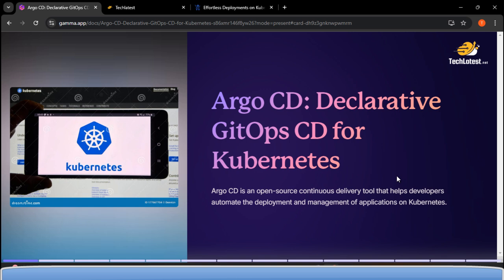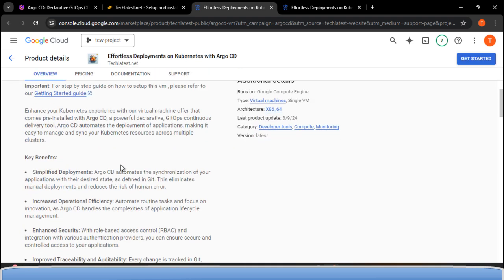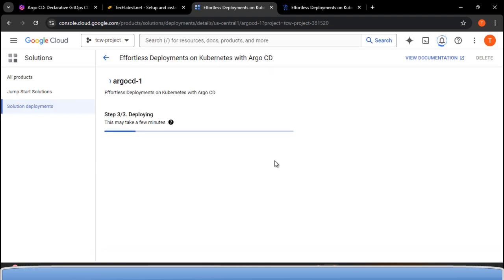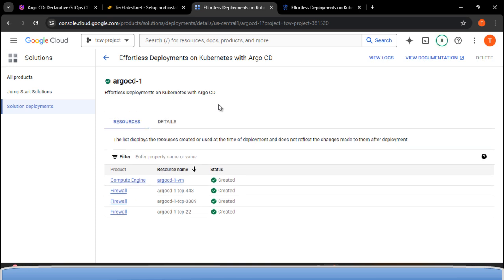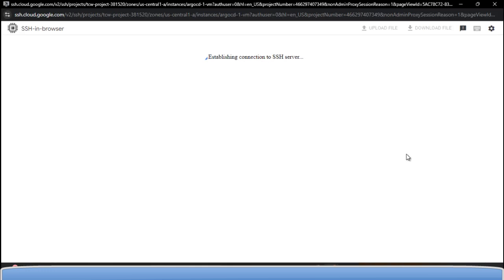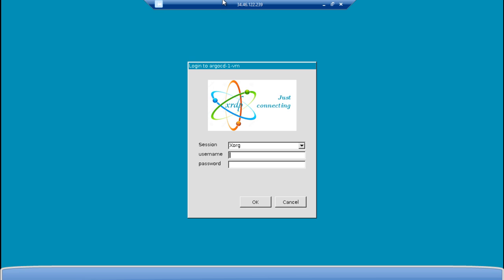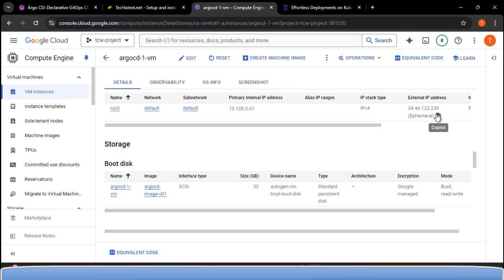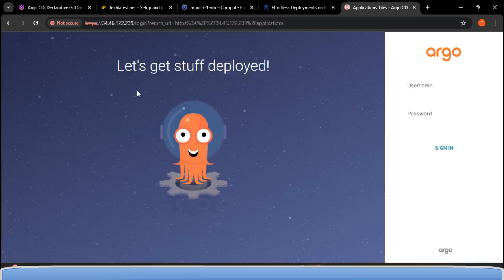06 - Setup and installation of 'ARGO-CD' on GCP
Get hands-on experience setting up and installing Argo CD on Google Cloud Platform (GCP) in this lecture. We’ll walk you through the step-by-step process to get Argo CD up and running on GCP.